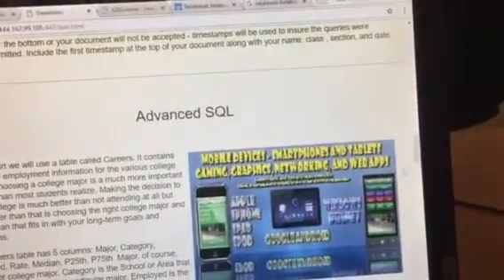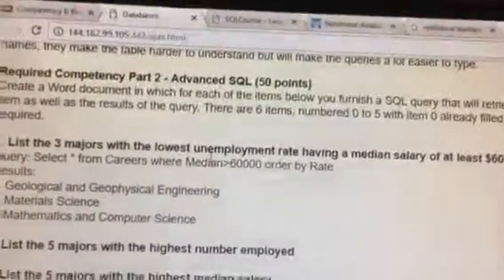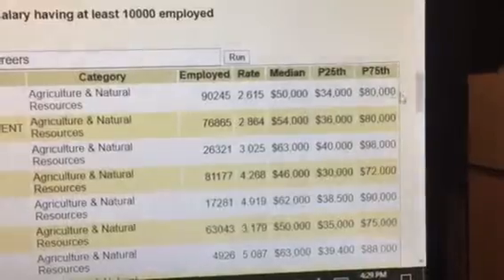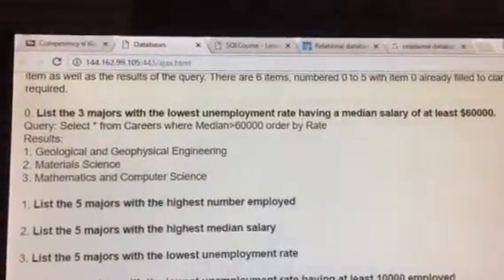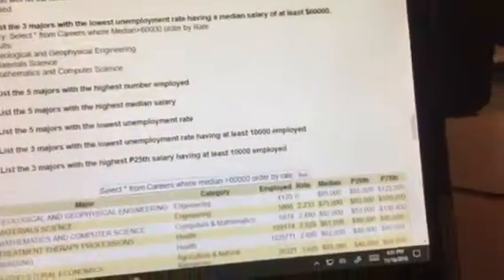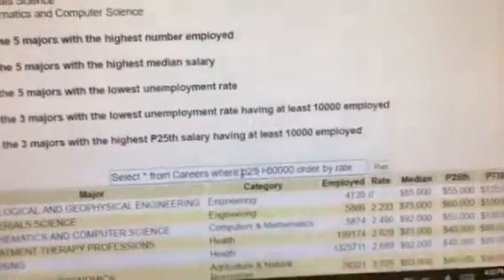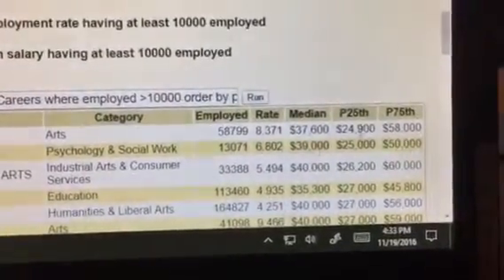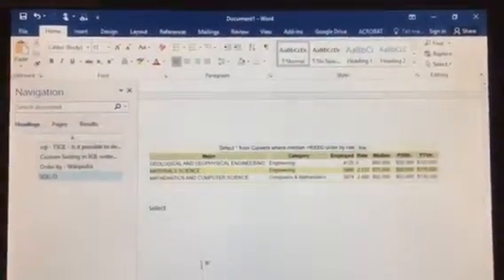Competency 6 part 2 COSC 1301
SQL statements